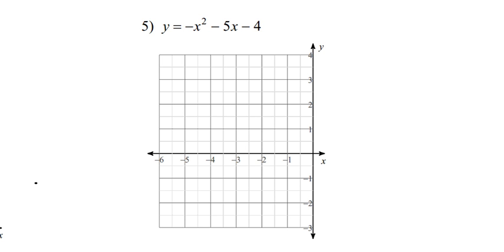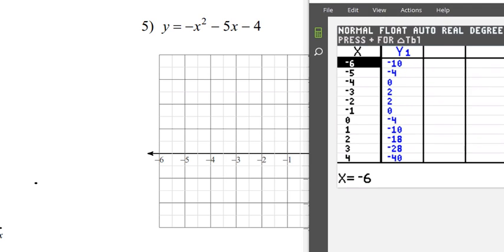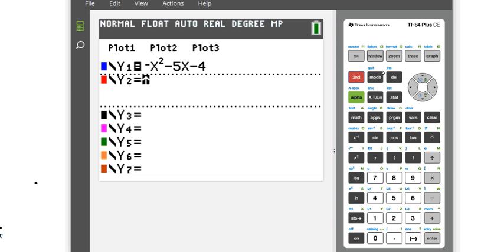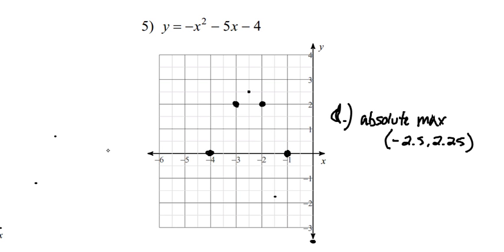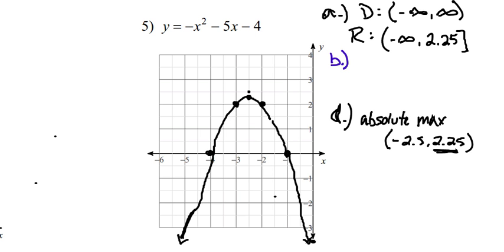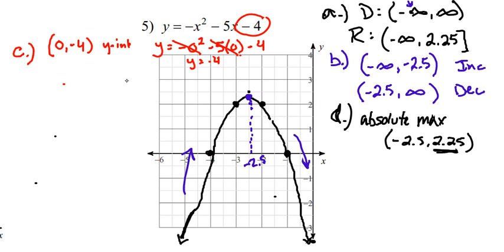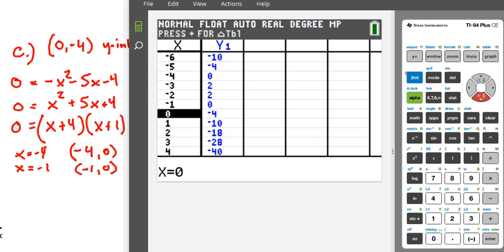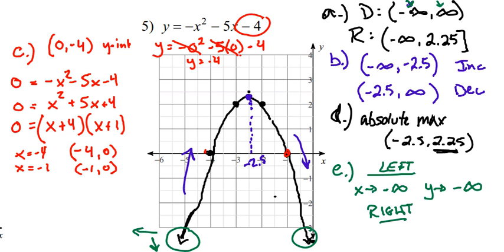Quadratic Characteristic WS #5